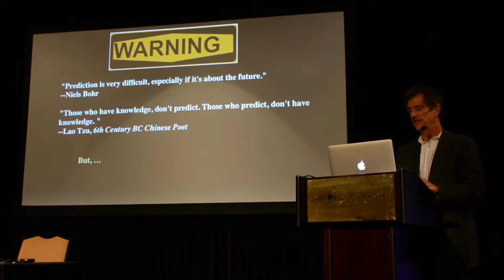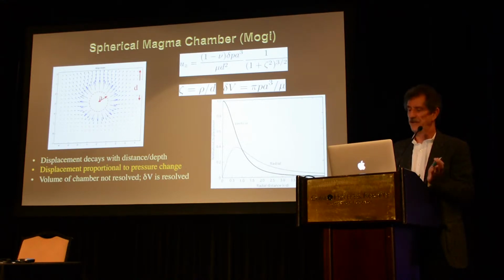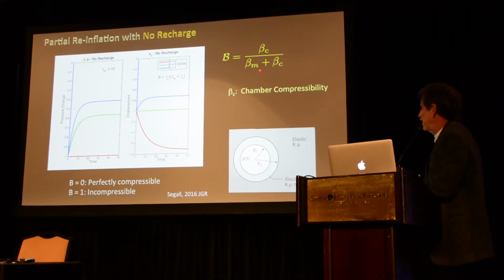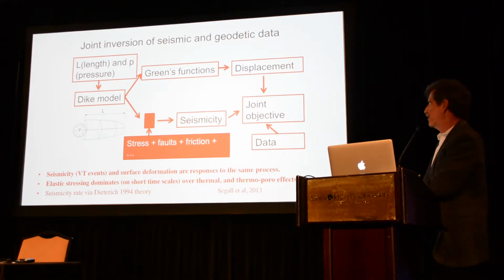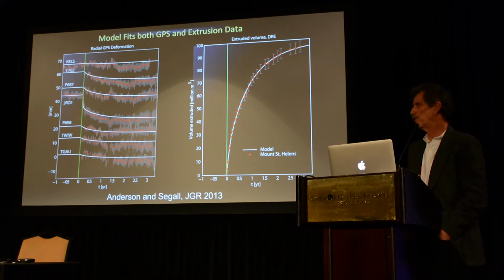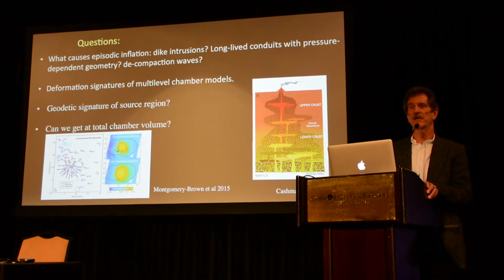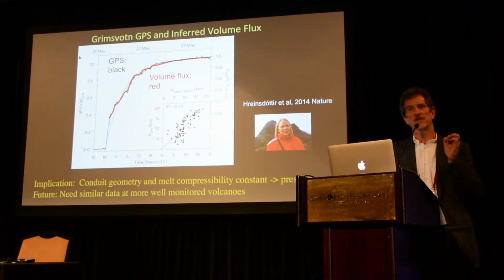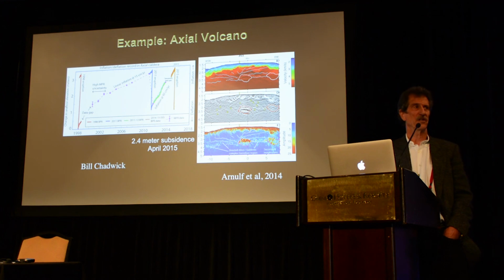The future of volcano geodesy - Paul Segall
From Plenary Session III: Volcanoes at the 2018 UNAVCO Science Workshop
Title: The future of volcano geodesy and its role in improved understanding of volcanic processes
Speaker: Paul Segall